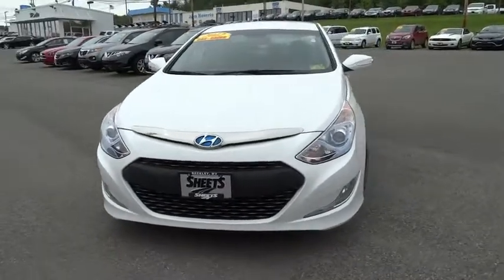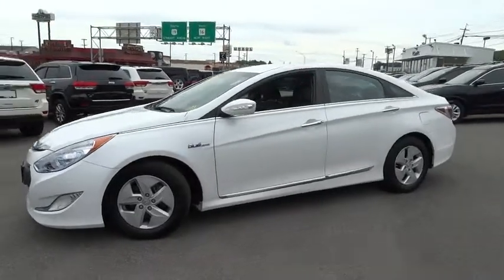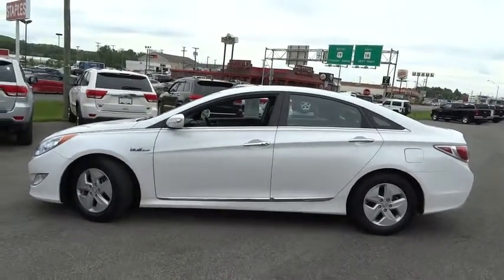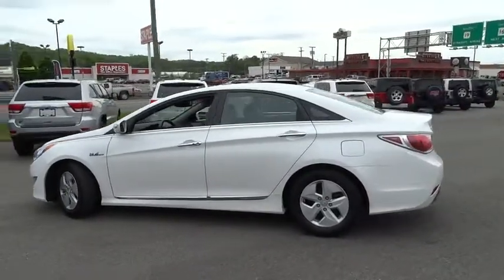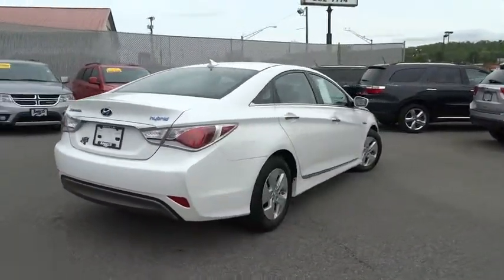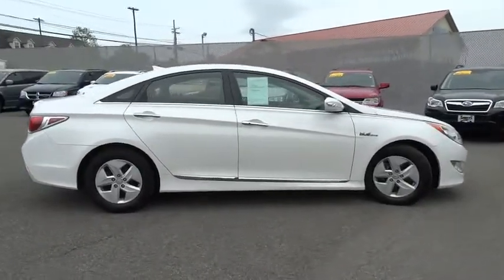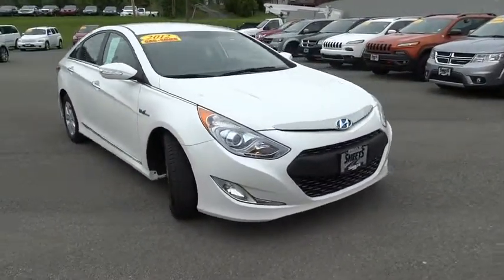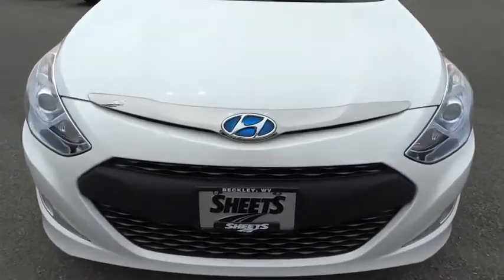2012 Hyundai Sonata Beckley, Lewisburg, Princeton, Charleston, Summersville, WV 5942B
2012 Hyundai Sonata

Body-color heated pwr mirrors w/timer -inc: turn signal indicators,Front bucket seats w/active head restraints -inc: 8-way pwr driver seat w/pwr lumbar support,Leatherette door trim,Leather-wrapped shift knob,Integrated Bluetooth w/phonebook transfer,104-watt AM/FM/XM stereo w/CD/MP3 player -inc: (6) speakers  iPod/USB/aux inputs,Leather-wrapped tilt/telescoping steering wheel -inc: audio/Bluetooth/cruise controls,4-wheel disc brakes,Tire pressure monitoring system (TPMS),4-wheel anti-lock brakes (ABS) -inc: electronic brake-force distribution (EBD)  brake assist